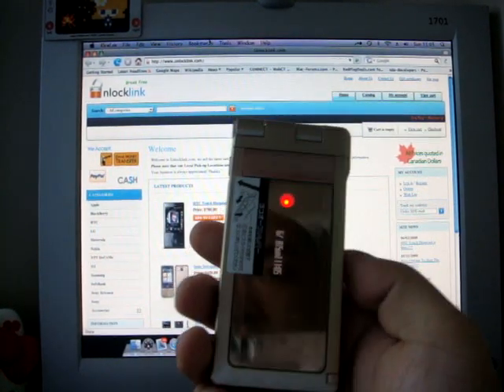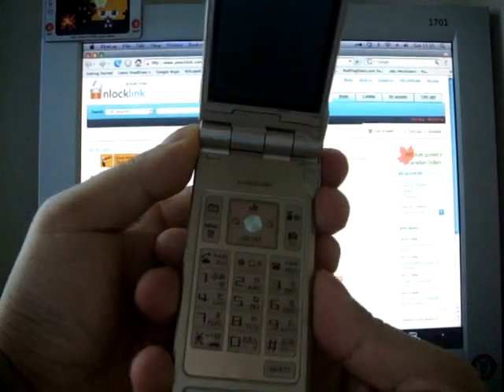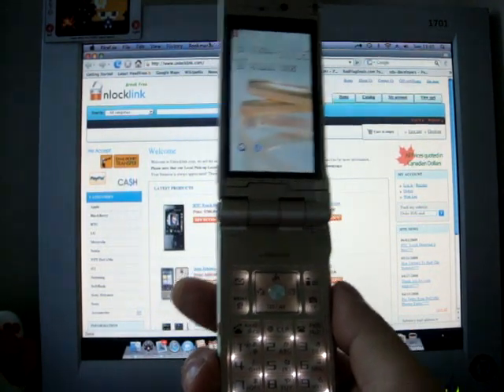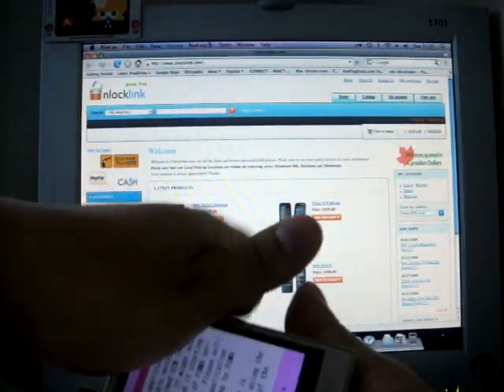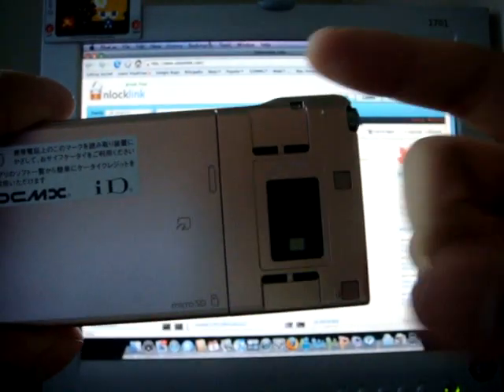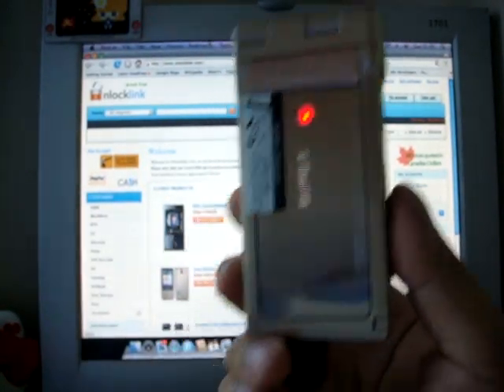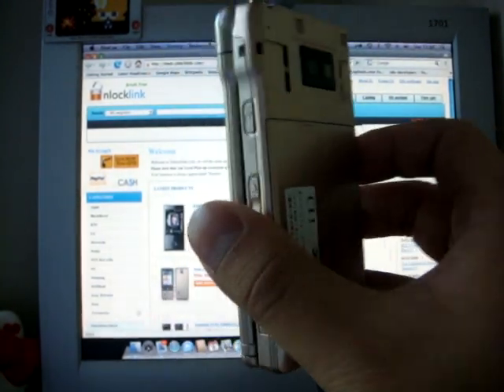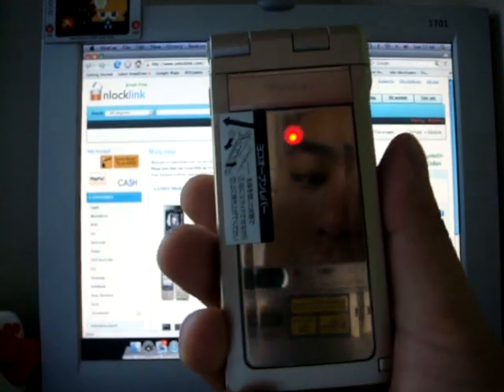DoCoMo P905i by Panasonic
DoCoMo P905i: it has a 3inch Viera Screen which the screen can be rotated side ways to watch TV or movies. Also has a 5mp camera at the back. This is the only 905 series phone that has bluetooth.